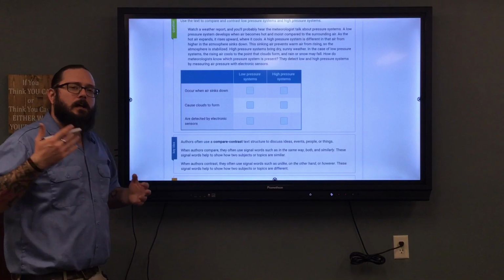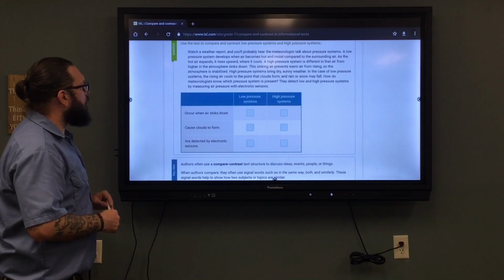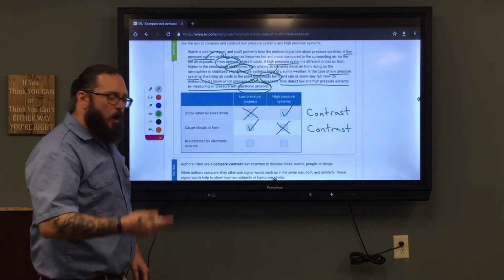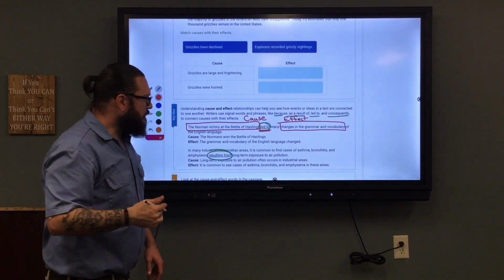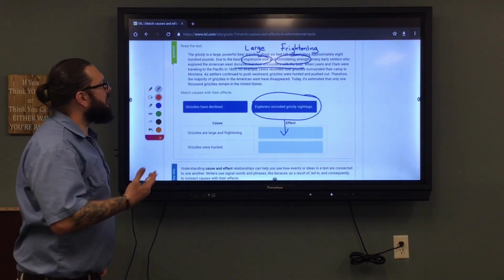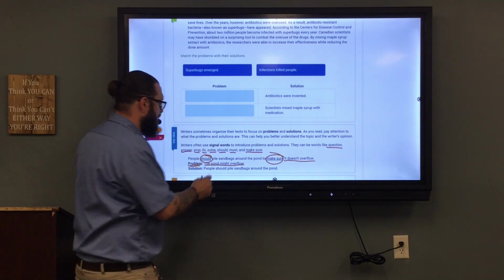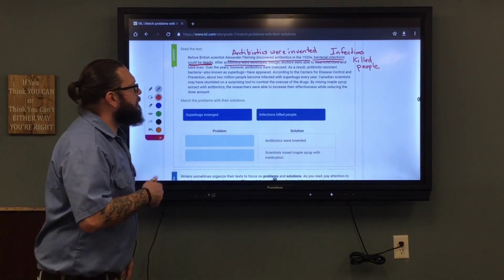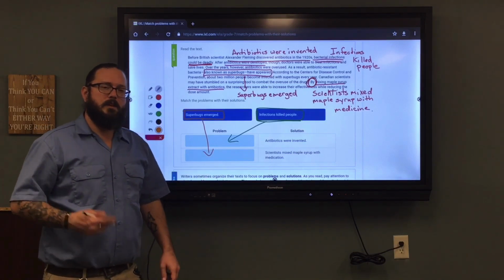Lesson 105: Drawing Conclusions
This lesson examines how to use evidence to draw conclusions and make connections within an informational text.